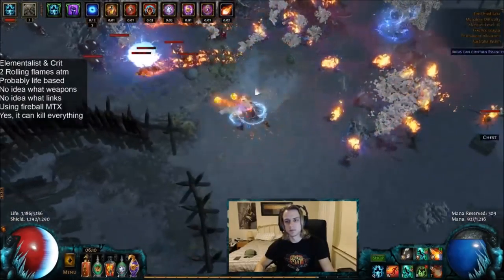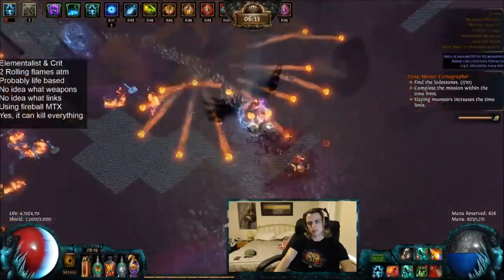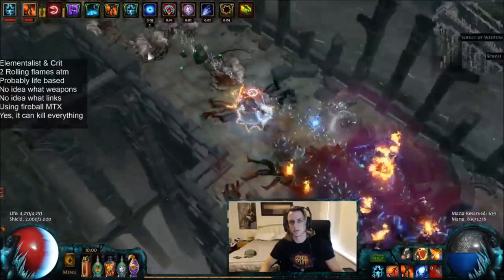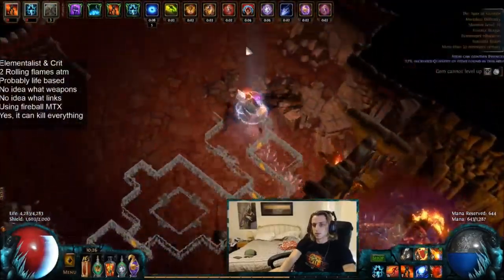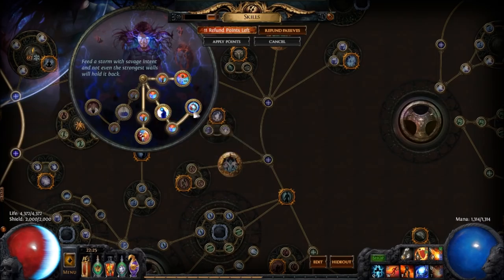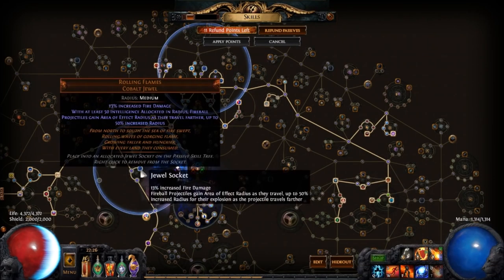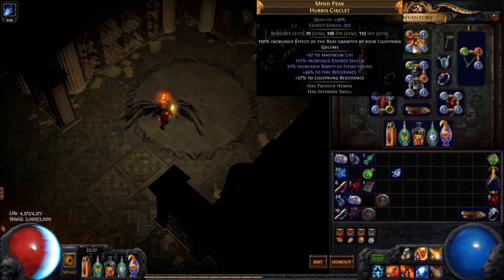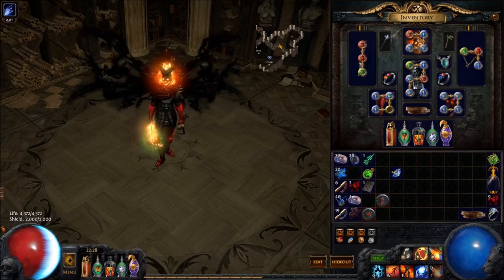Vaal Fireball: A different kind of Vaal Spark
I'm sure there's some crazy clearspeed Vaal Fireball builds out there already. Very satisfying and visually pleasing to play so if you're after a nice caster build, elementalist fireball may be for you.